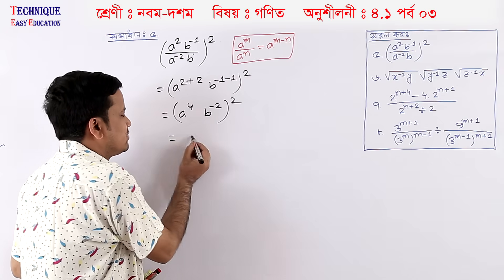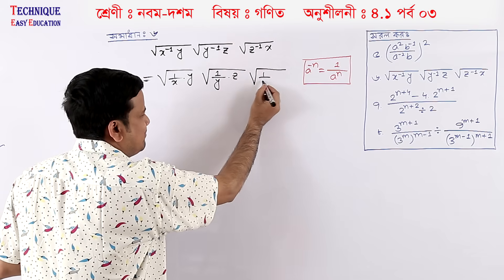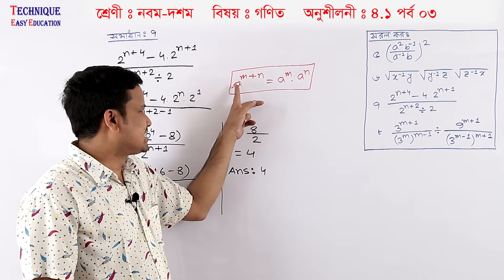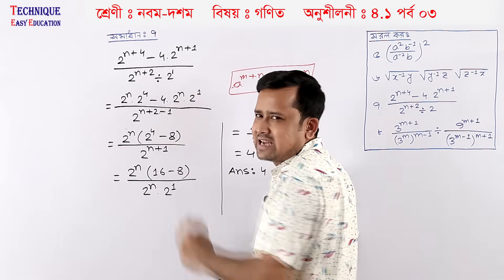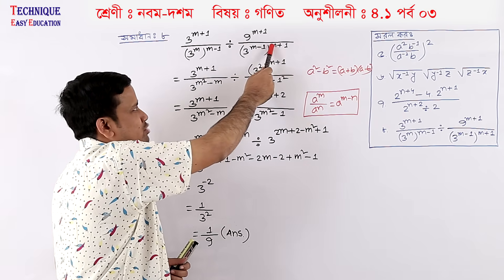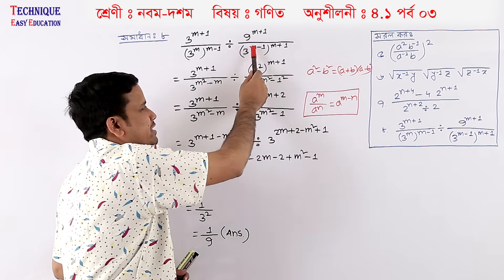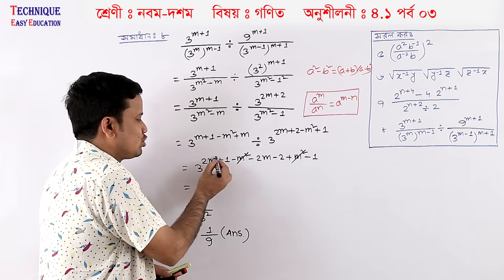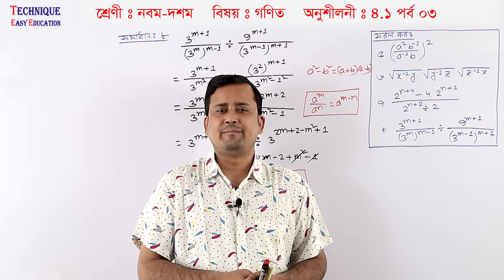পর্ব-৩ || অনুশীলনী ৪.১ || সূচক || এসএসসি গণিত || নবম-দশম || SSC Math Chapter 4.1 || Sumon Sir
টেকনিক ইজি এডুকেশনের সকল শিক্ষক-শিক্ষিকা  নিচের ফেসবুক গ্রুপে এড আছে। যদি তোমাদের কোন সমস্যা থাকে তাহলে গ্রুপে পোস্ট করবে, সেই বিষয়ের স্যার তোমাদের পোস্টের উত্তর দেওয়ার চেষ্টা করবে।